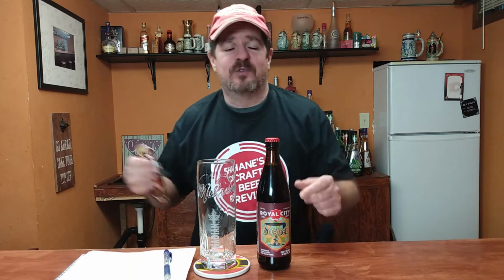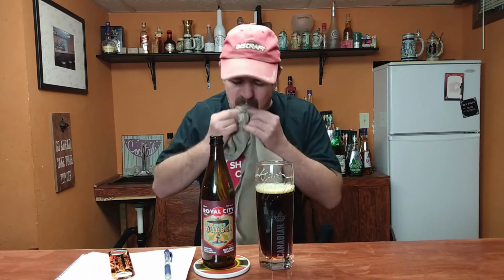DUBBEL - Episode # 178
Dubbel is a Belgian style often associated with monastic brewing. Many of the most famous Dubbels are brewed by Trappist monks, but there are also very good interpretations done by commercial brewers throughout the world in homage to these classics. Dubbels are always dark and usually have aromas of dried fruit like raisins and dates. To ramp up these aromas, we added actual dates into the
beer.